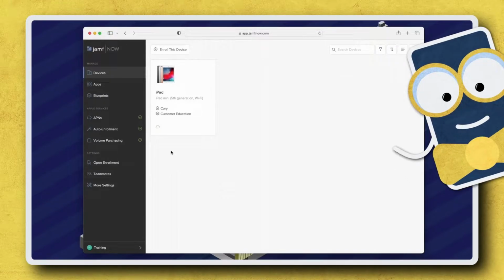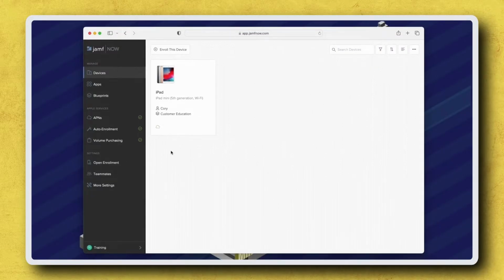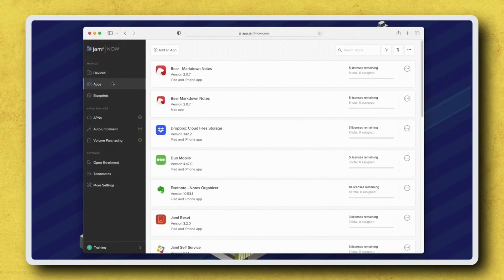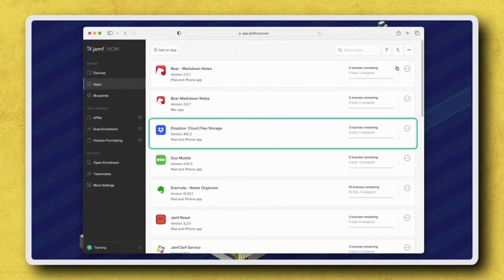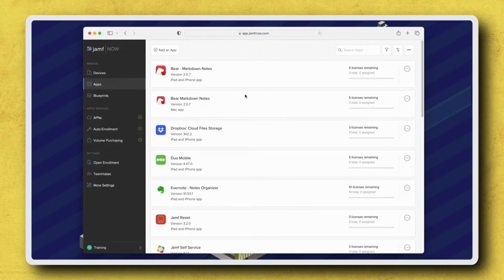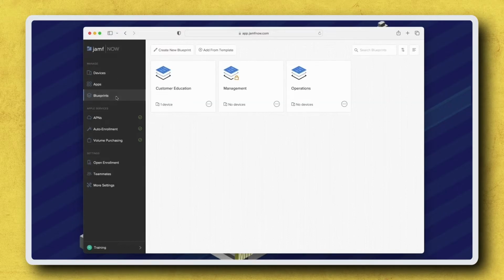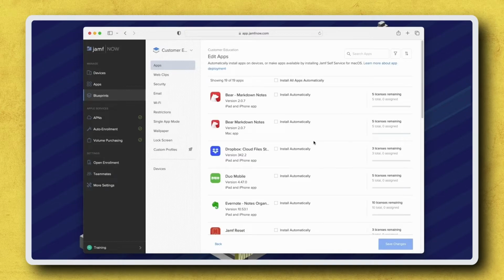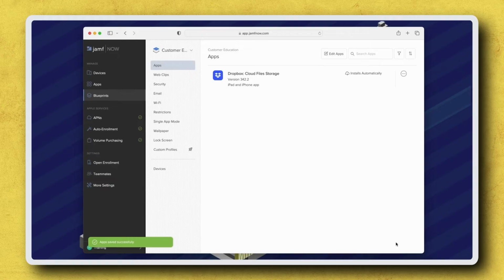How to Deploy Volume Purchased Apps in Jamf Now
Let’s go through a quick walkthrough of how to deploy apps in Jamf Now.

Resource links:
Jamf Now Documentation - Setting Up Volume Purchasing
Jamf Now Documentation - Deploying an App to All Devices in a Blueprint

Jamf Online Training Catalog - Get Started with Jamf Now